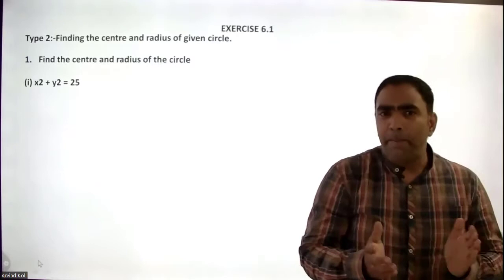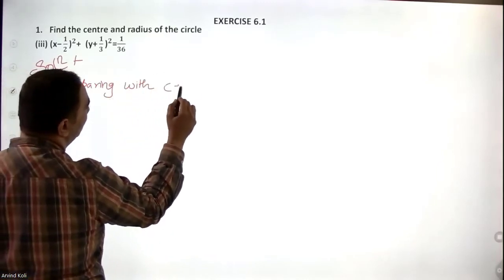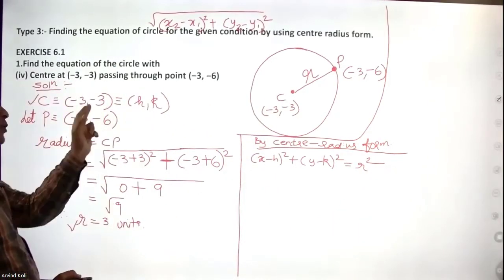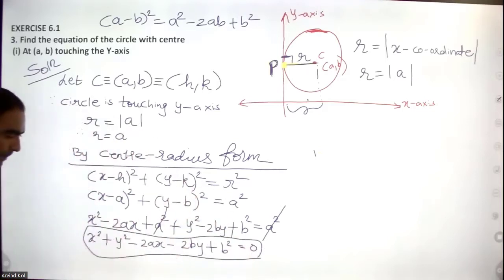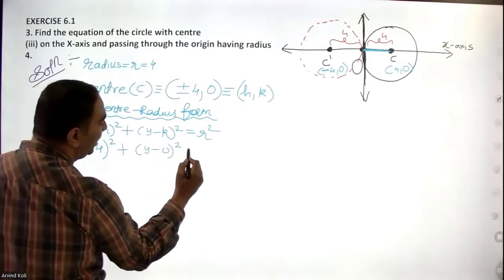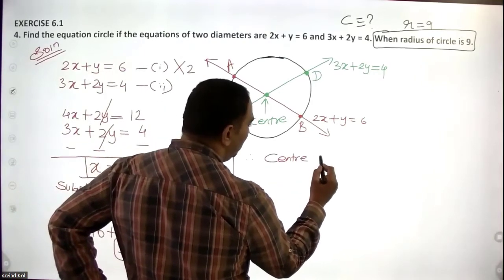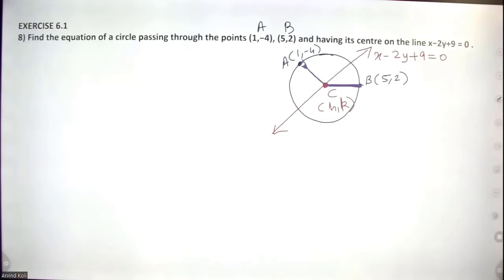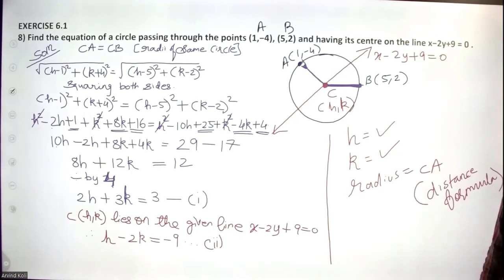Circle -11th std Lecture 2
lecture 2. In this video we will learn how to apply different formulaes of equations of circle.